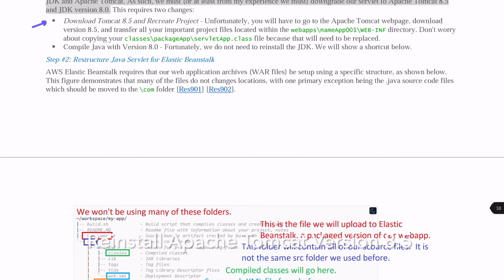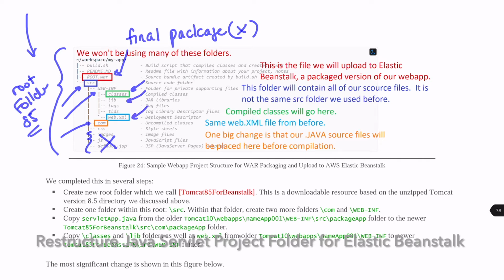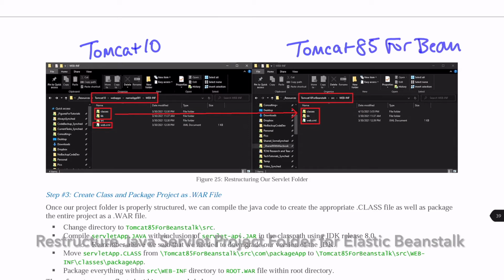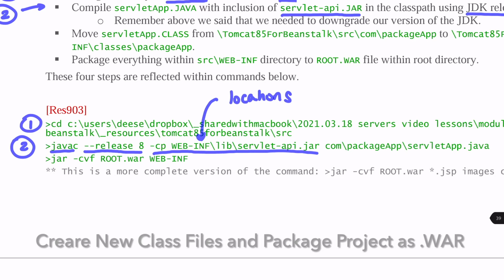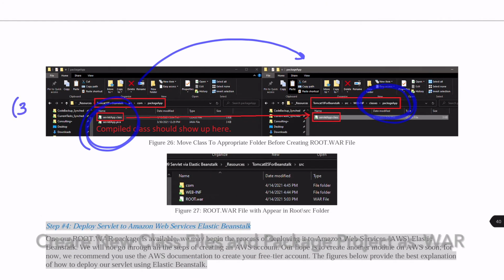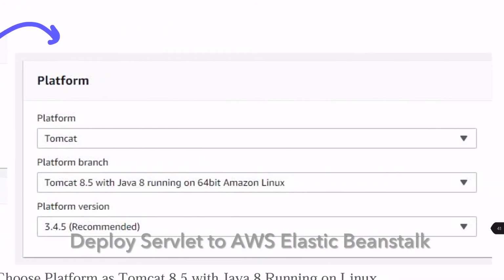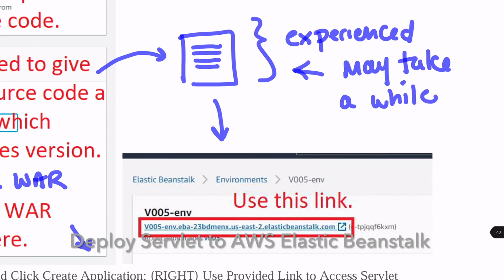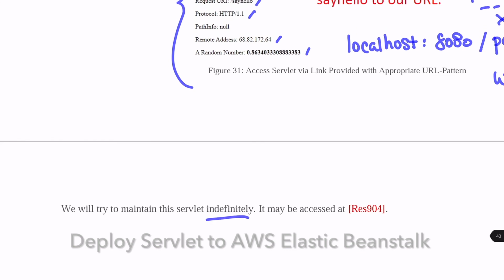Deploy Java Servlet to Cloud via AWS Elastic Beanstalk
This module is one within a longer course on Java Servlets and related concepts. A link to the next video in this online course is provided below (posted weekly). I also provide a link to downloadable supplementary materials.

Objective: The objective of this example is to deploy our previously developed Java Servlet on Amazon Web Services Elastic Beanstalk Service.

Machine Requirements: You will need to have the Java Development Kit (JDK) and Apache Tomcat installed on your Windows Computer. In contrast to other modules, we used JDK version 8.0 and Apache Tomcat version 8.5 in this module.

Main Resource: The main resource for this project is named [Tomcat85ForBeanstalk] in your repository. We'll highlight other resources

Knowledge Requirements: With regard to knowledge requirements, You will need to be (at least somewhat) familiar with Amazon Web Services and how to access the user console.

Mailing List: I hope you will consider joining my mailing list. No spam; just updates and corrections to lectures.

YouTube: Also check out my YouTube Channel. Tons of free lectures.